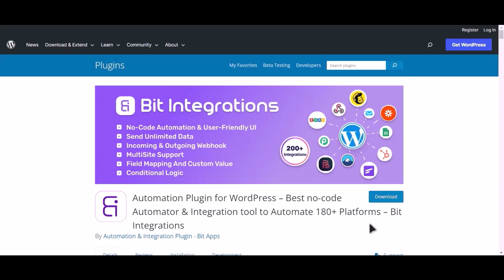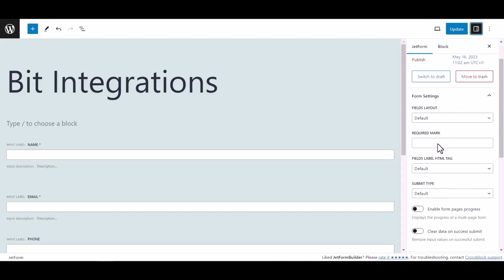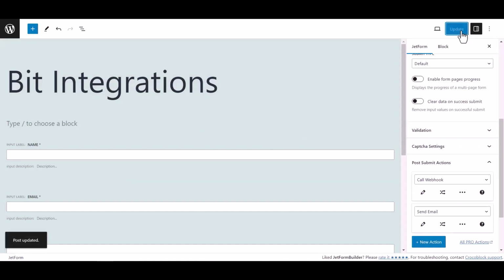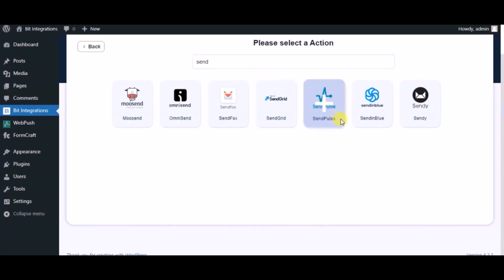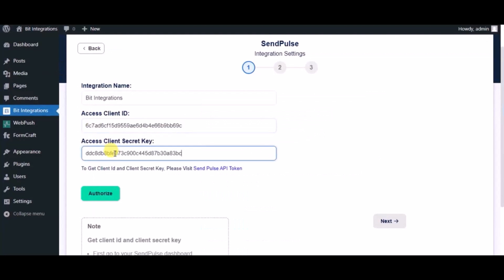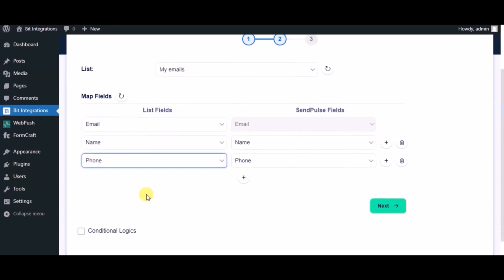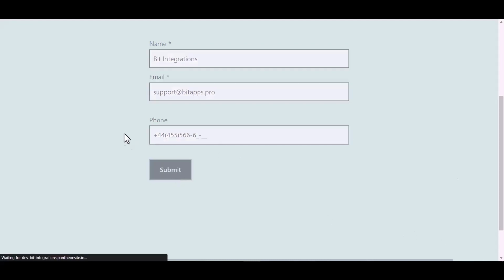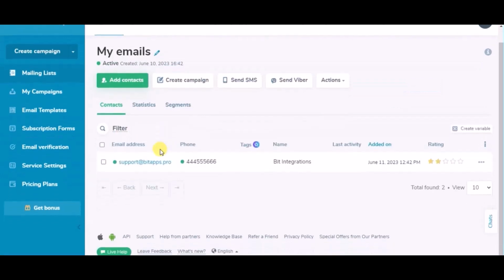Integrating JetFormBuilder with SendPulse | Step-by-Step Tutorial | Bit Integrations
Learn how to seamlessly integrate JetFormBuilder , a powerful form builder plugin for WordPress, with SendPulse, a comprehensive email marketing platform, using the Bit Integrations WordPress plugin. In this step-by-step tutorial video, we guide you through the process of connecting JetFormBuilder with SendPulse, enabling you to effortlessly capture form submissions and automate email marketing campaigns.

📝 Follow our comprehensive guide to integrate JetFormBuilder with SendPulse using the Bit Integrations plugin for WordPress.

Key highlights of this video:

✅ Connect JetFormBuilder with SendPulse to streamline your form submissions and email marketing.

💼 Upgrade to Bit Integrations Pro: Access advanced integration features and maximize the potential of JetFormBuilder and SendPulse. Upgrade to the Pro version of Bit Integrations and take your form building and email marketing capabilities to the next level:

Integrate JetFormBuilder with SendPulse effortlessly using Bit Integrations and enhance your form submissions while automating your email marketing campaigns.